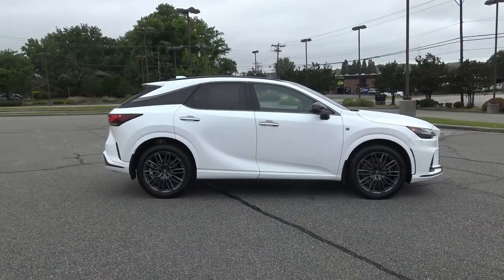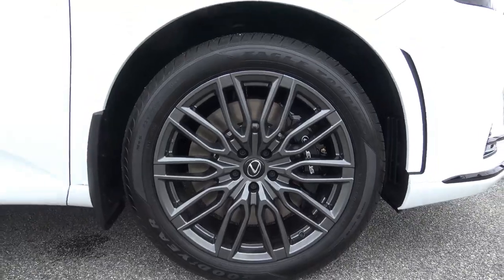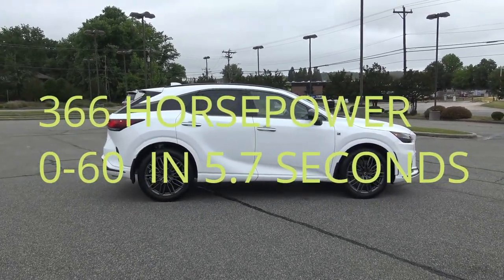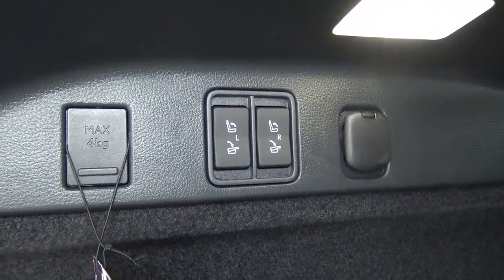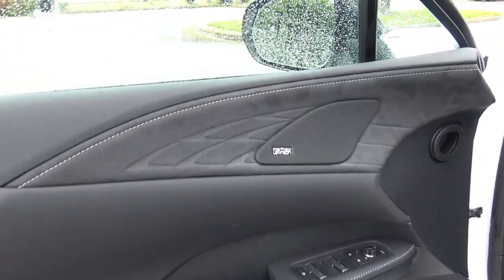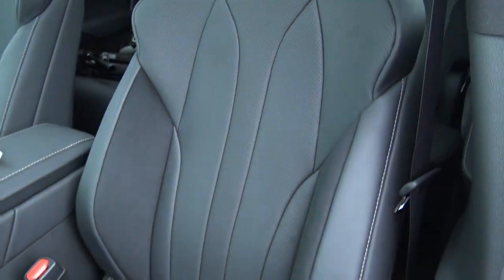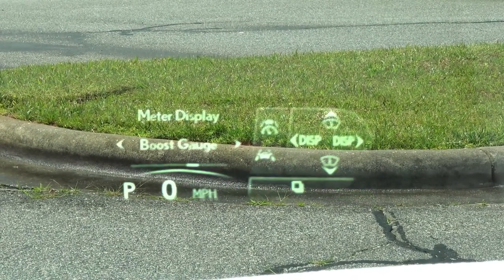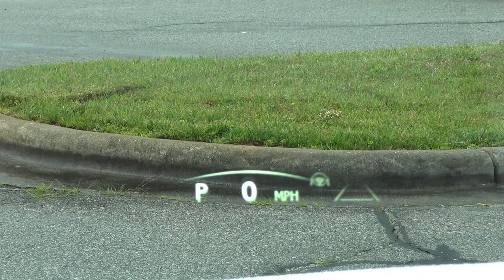2023 Lexus RX 500h Performance Full Review & Drive - Most Expensive Lexus RX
Lexus RX 500h Performance Full Review & Drive

In this video we’ll take a detailed look at the 2023 Lexus RX500h Performance. This is the most expensive Lexus RX model I have ever seen. At more than $72,000.00 USD this RX has it all!

Time Stamps-
:05 Price
1:08 Exterior
2:42 Tires/Wheels
4:40 Engine
6:43 Rear Cargo Area
7:49 Rear Seats
11:11 Driver's Seat
12:33 Steering Wheel Controls
17:39 Gear Shifter
18:37 Infotainment Screen
20:32 Drive Modes
25:09  Driving the RX 500h
28:44 Turning Radius
30:40 Advanced Parking System

Thank you to Flow Lexus of Greensboro for the opportunity to film this vehicle.  Check out Flow Lexus of Greensboro complete inventory at flowlexusofgreensboro.com.

Hybrid Lexus, 2023 Lexus
2023 Lexus RX 500h
Lexus Performance, Most Expensive Lexus RX